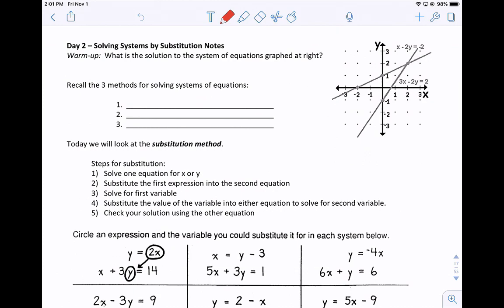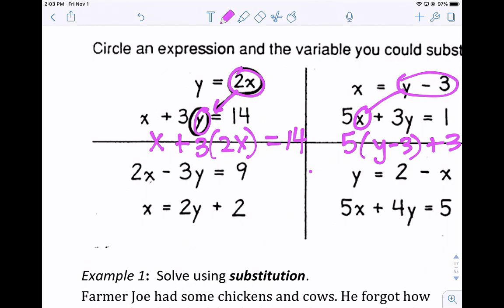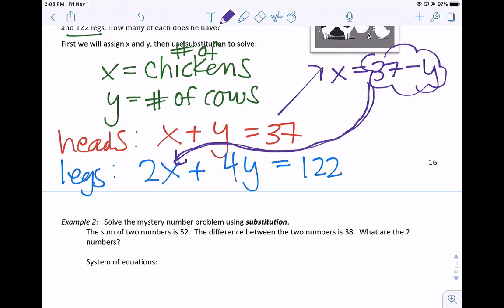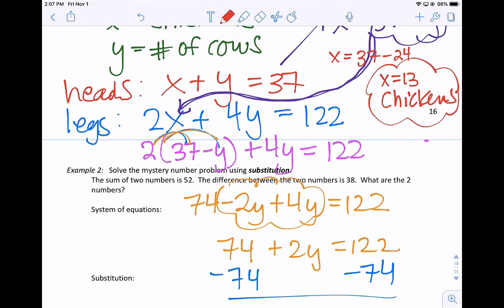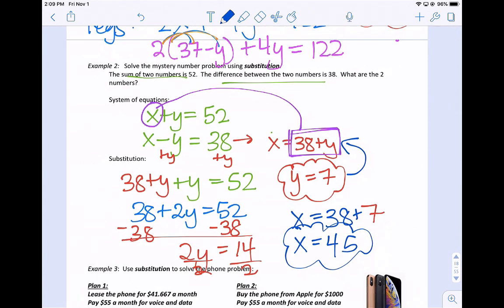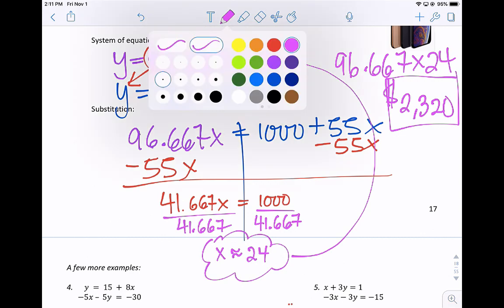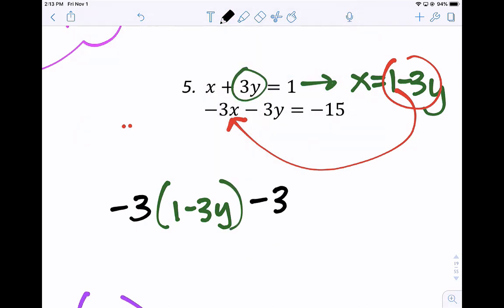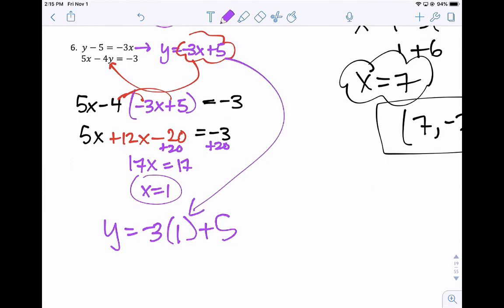D3 Substitution Day 1